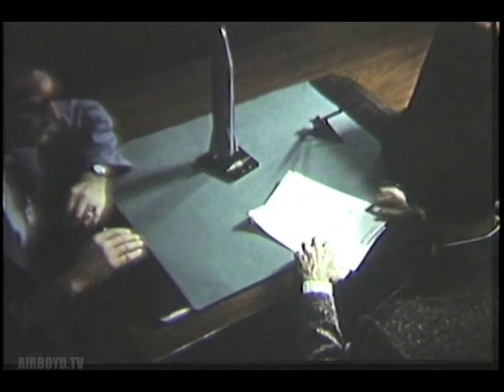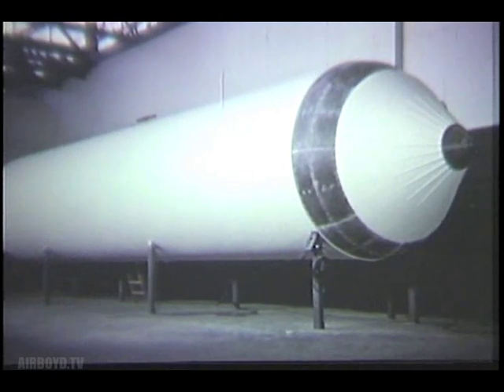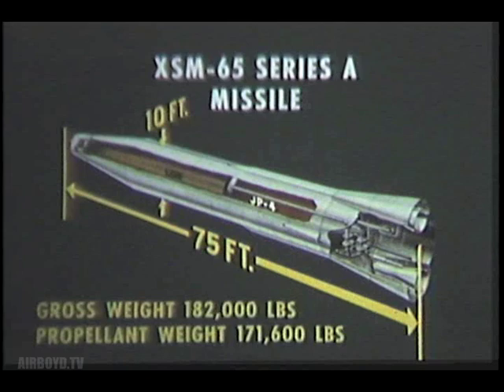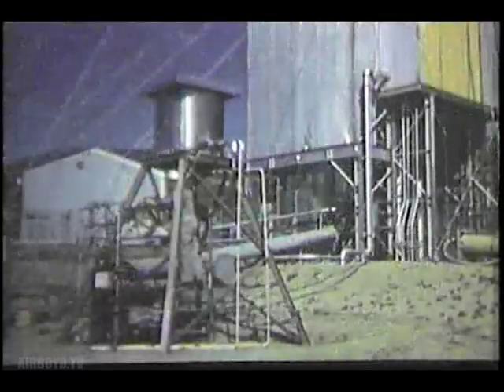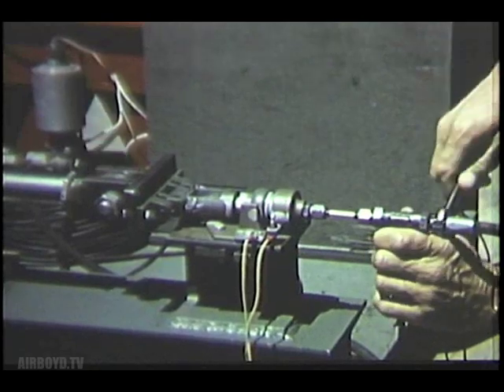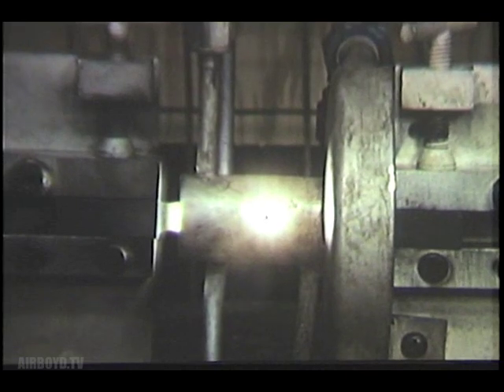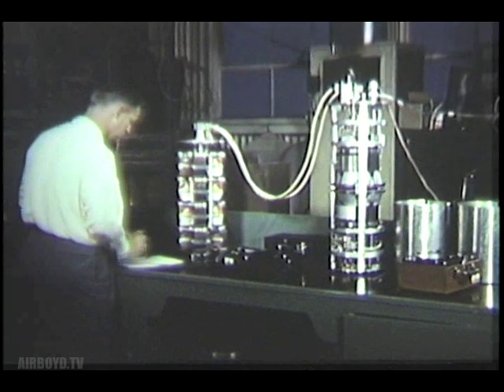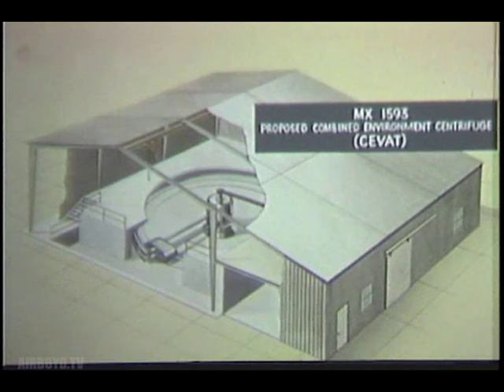Project Atlas Progress Report (1955)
Convair